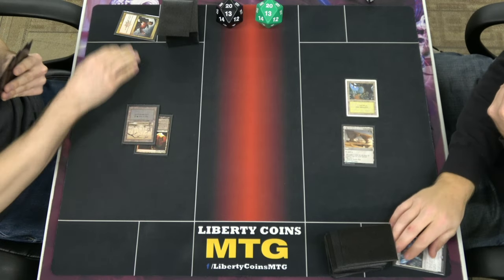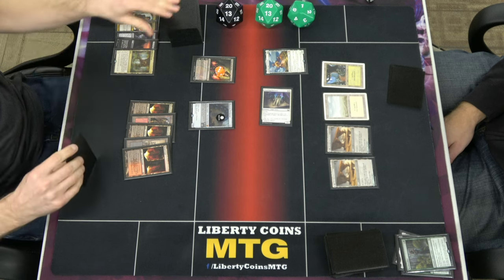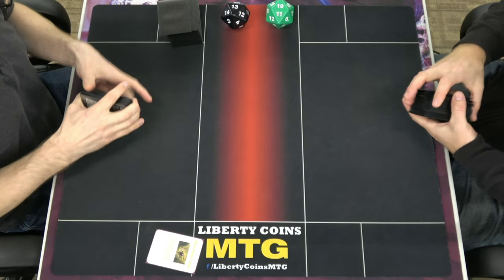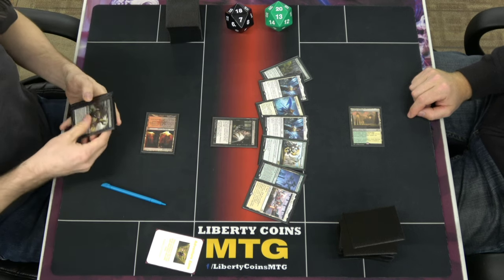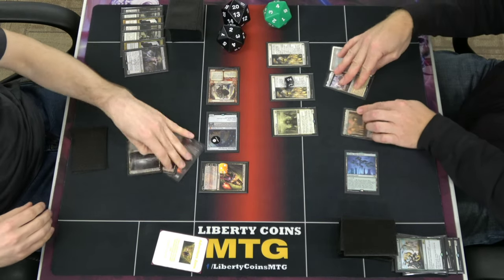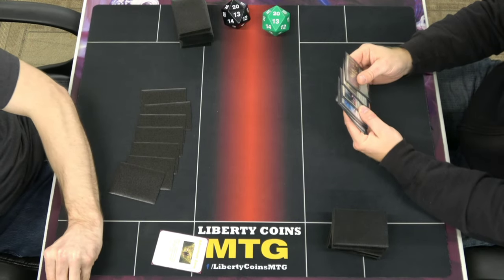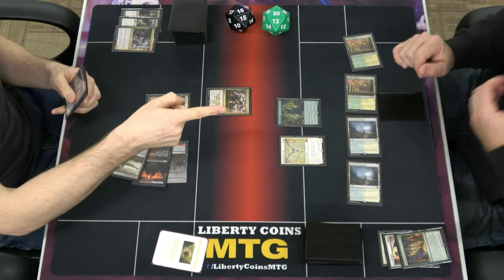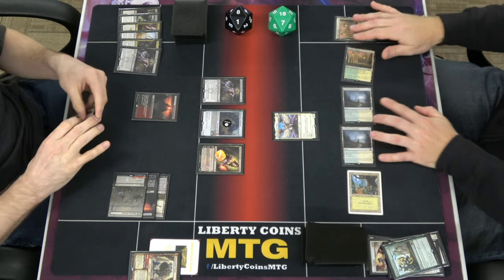Rakdos Taxes vs Selesnya Angels 11-18-22 | Round 2 | Pioneer MTG Tournament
Open Discord.